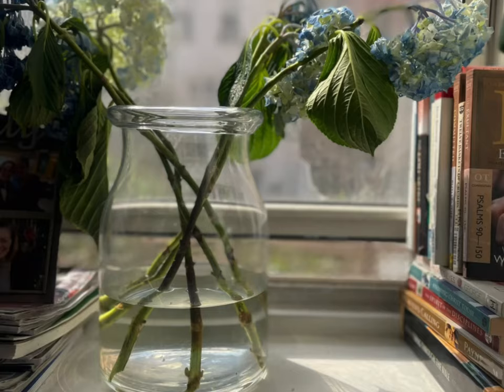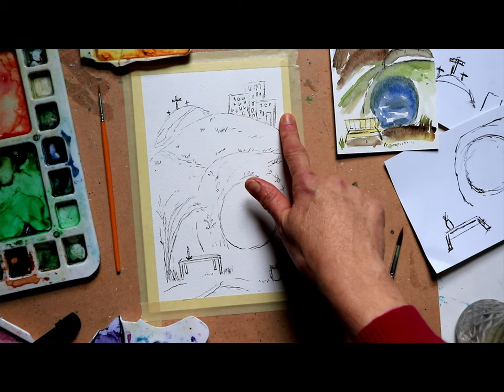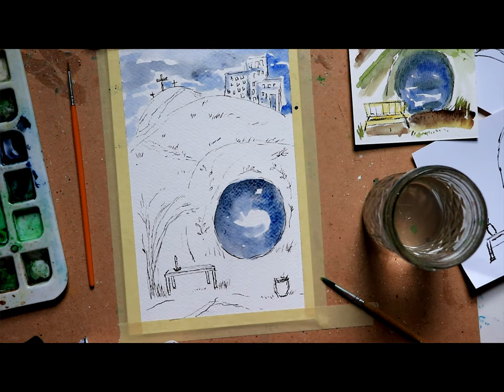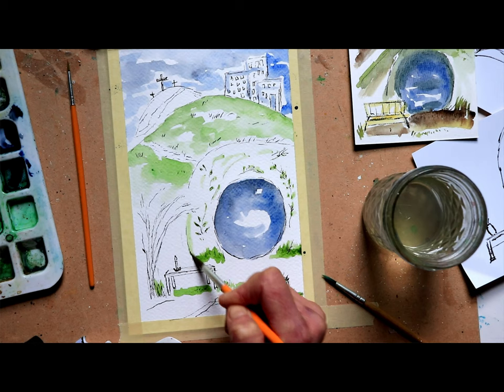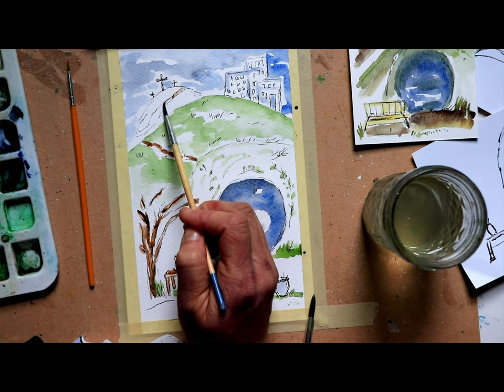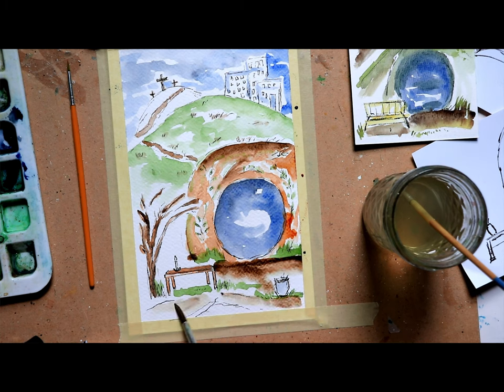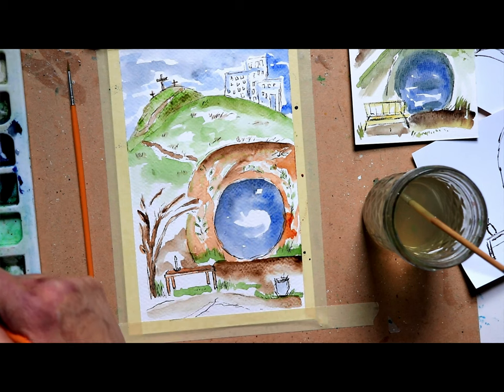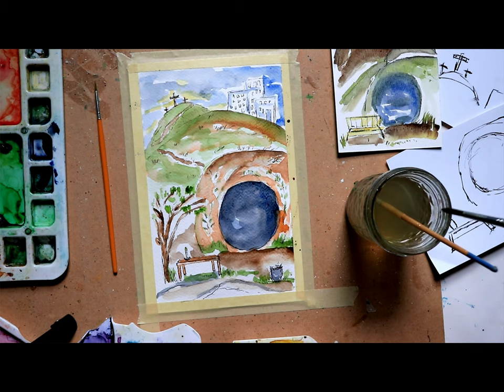The Silence of Saturday / Easter Watercolor 2024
It took some wrestling and more time than I thought to come up with this year's Easter watercolor. In the past I've shared paint-with-me sessions featuring Good Friday and Resurrection Sunday (see links below).

This year, Saturday, the day before Jesus rose from the dead, grasped by attention and my heart.

Waiting through the hard seasons of life where we don't understand what is going on and feel God has abandoned us...the disciples and people Jesus loved must have been drowning in this. I imagine their emotions and thoughts tumbled through confusion, sadness, and despair. Few understood what Jesus had predicted about his death. Most had misconceptions about the kind of leader he was.

As we celebrate Easter and the resurrection of Jesus, I think there is an important lesson we don't often talk about. Jesus triumphed over sin and death, yet we all still have "silent Saturdays." There are seasons and experiences where we have no understanding. It feels as if we are abandoned.

But we aren't. No matter how long our "silent Saturdays" linger, they are only a season. Sunday comes. Jesus has conquered sin, death, sadness, and grief. He will, one day, wipe every tear from the eyes of those who believe Him, trust Him, love Him.

Sunday will come. But for now, we wait.  Through the grief. Through the seasons where there is no understanding. Through the silence. We love God in the middle of Silent Saturdays.

"...lo, I am with you always, even to the end of the age." Matthew 28: 20b

Supplies you'll need:

Watercolor Paper: 140 lb, 6x9 inches, vertical
Watercolor Paint: sap green, ultramarine blue, payne's gray, cadmium yellow light, burnt sienna, raw umber
Paintbrush - round tip, size 5 or 6, size 2 for small details
Dry brush to mop up excess painting
Masking tape